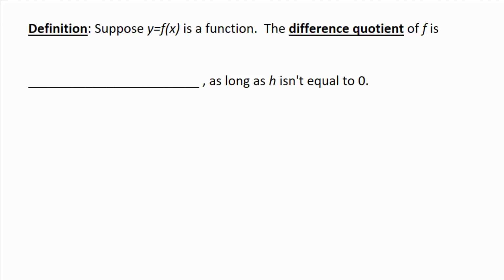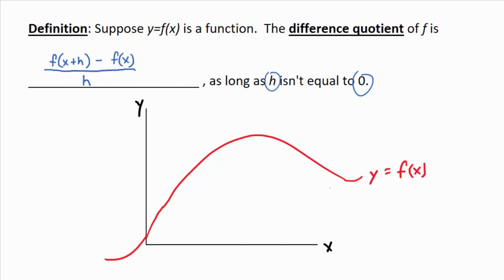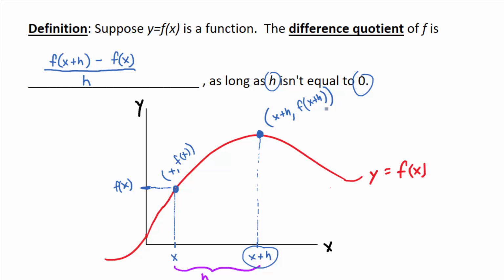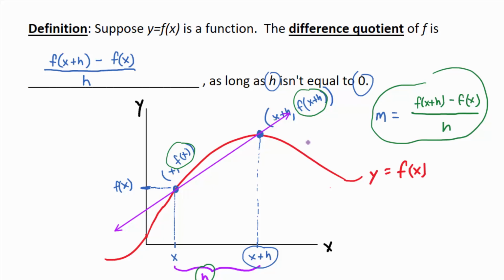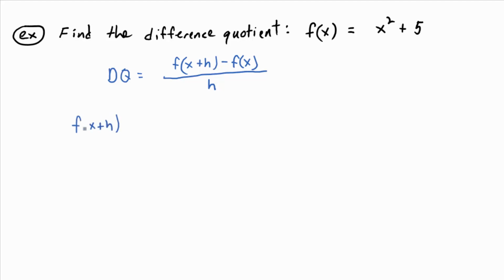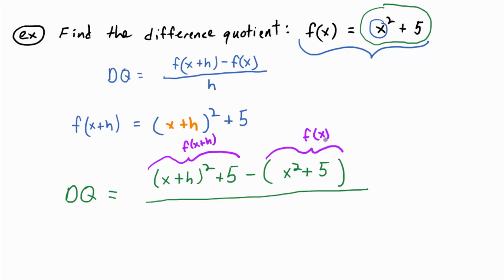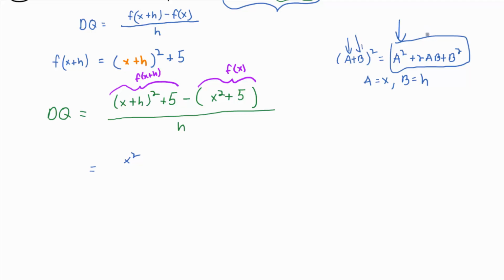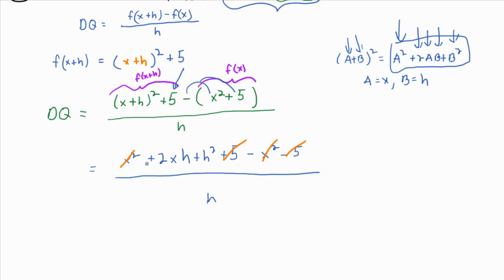The Difference Quotient